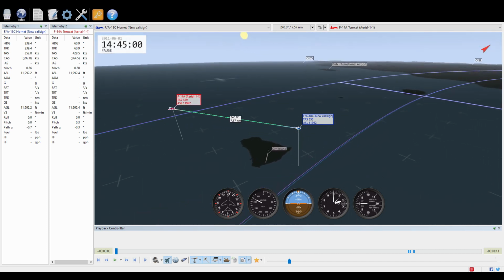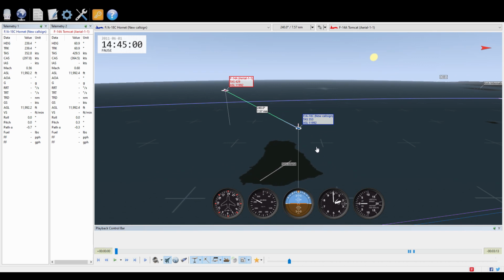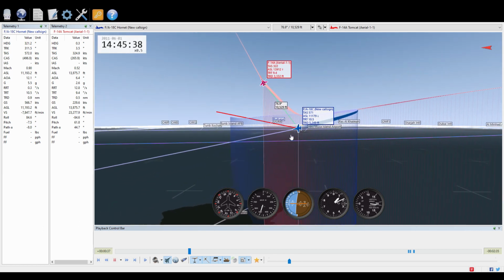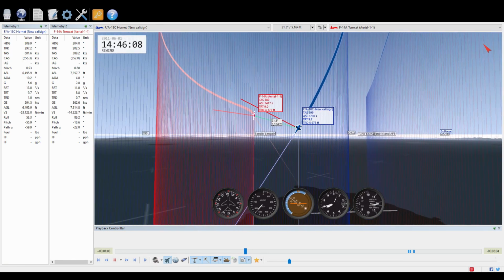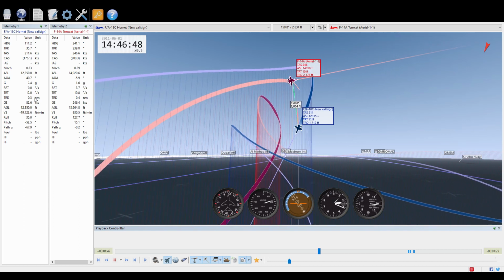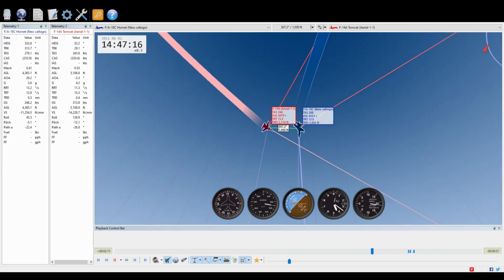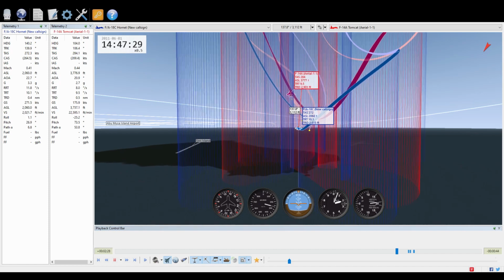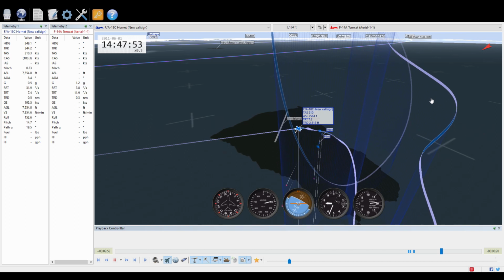REUPLOAD - DCS F/A-18C Hornet VS F-14A Tomcat Guns Only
I had to reupload this to remove some music that was a bit misrepresented.  Sorry for the confusion.